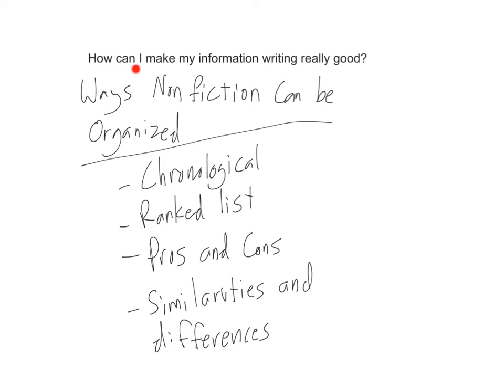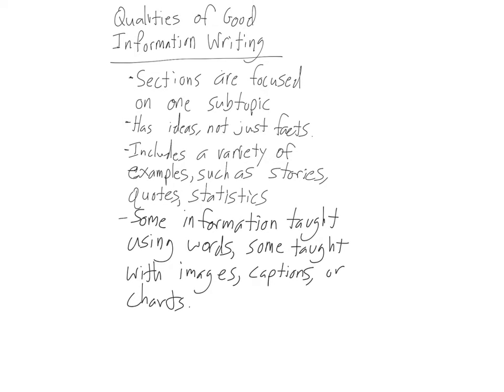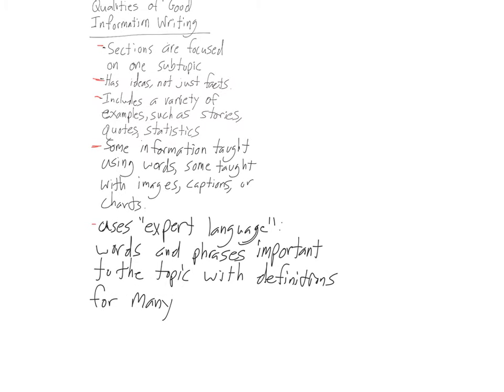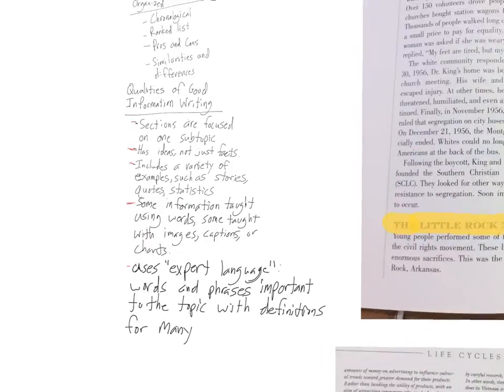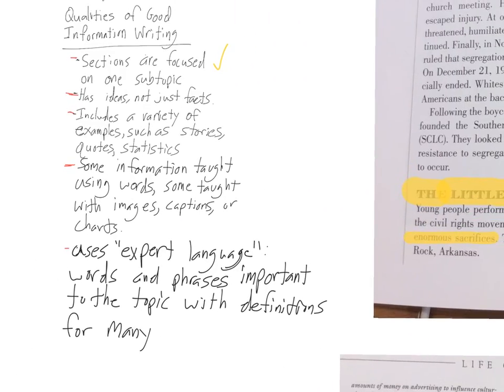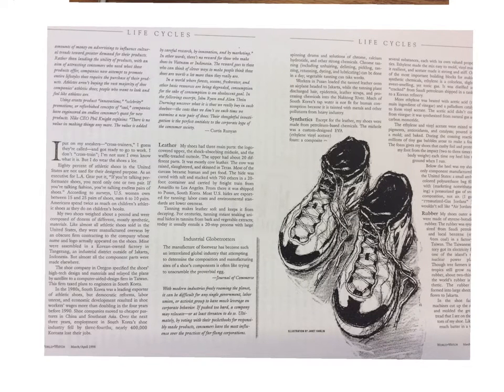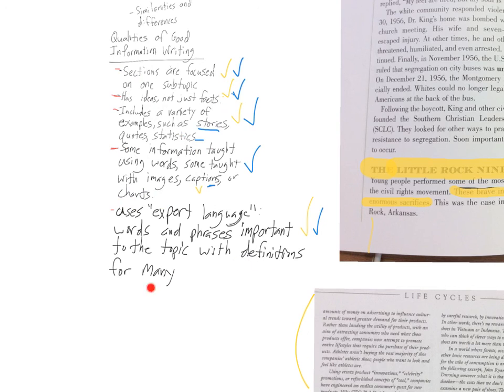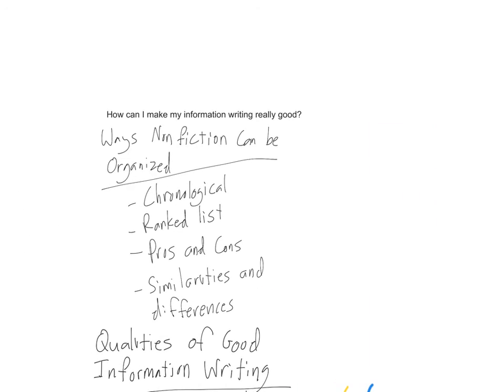Information Books Bend 1 Session 2